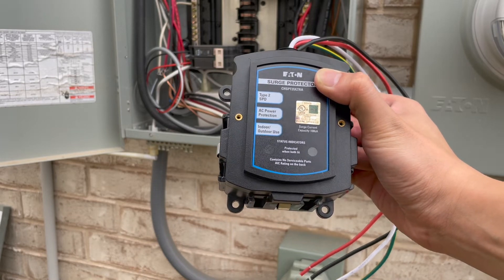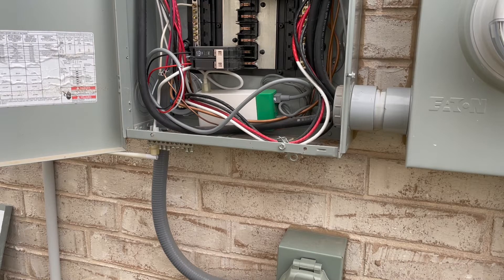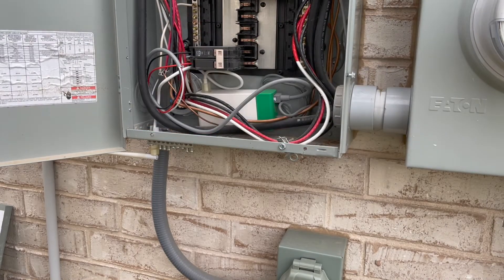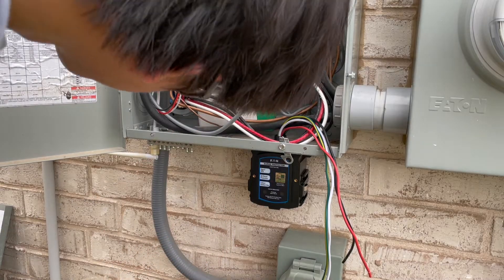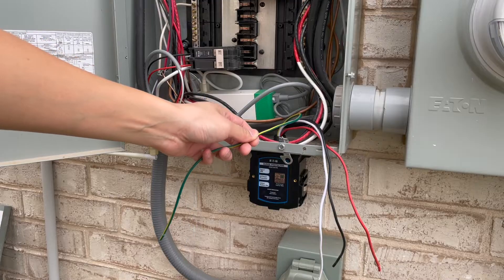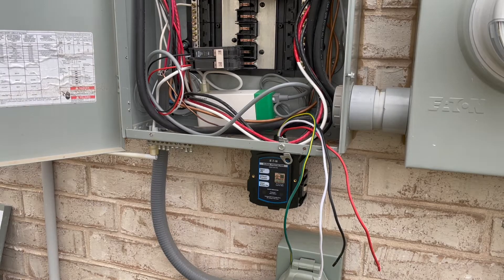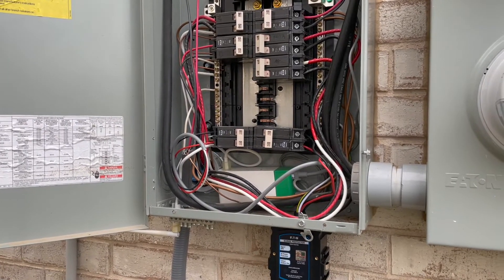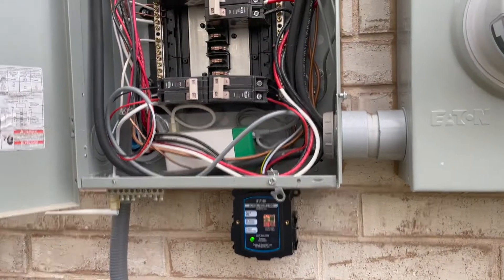EATON CHSPT2ULTRA Full Installation Video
Home-owner installation of a whole house Type 2 SPD (surge protection device). I know now why nobody has put a video up for this - it’s very boring and mundane, something really simple if you’ve ever wired a circuit before! That said, it would have cost me a few hundred dollars if I hired an electrician - very happy to be saving that money and doing it myself.

I know I am not required to install this, but I have been really interested in protecting my equipment from surges. I have an EATON CH plug-on neutral load center. Here’s the supplies I used:

EATON CHSPT2ULTRA Surge Protector
CH 50-amp 2 Pole Breaker (it’s still out of stock early 2022)